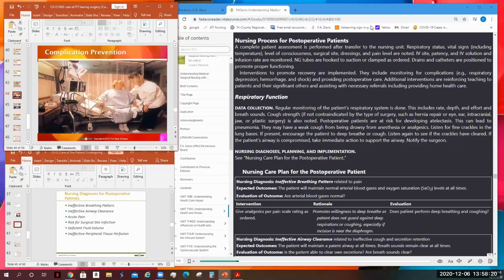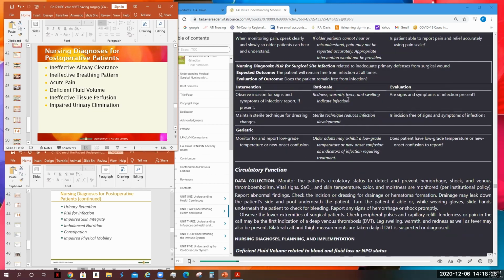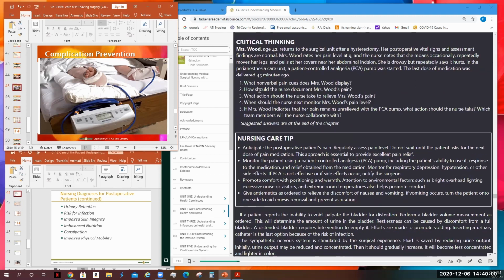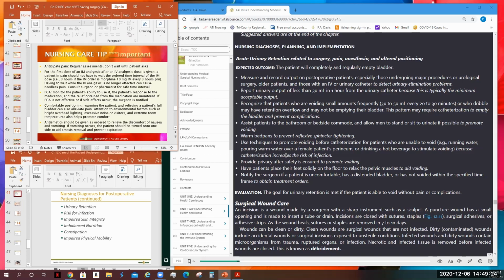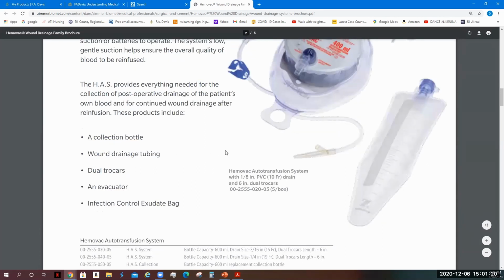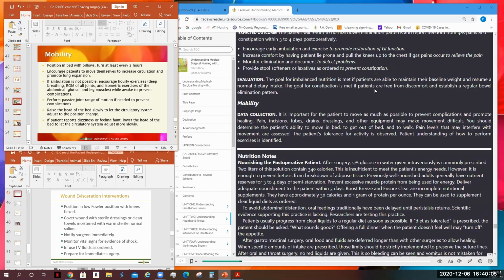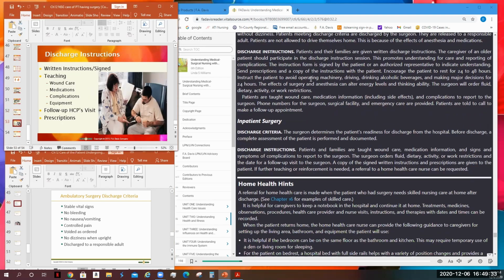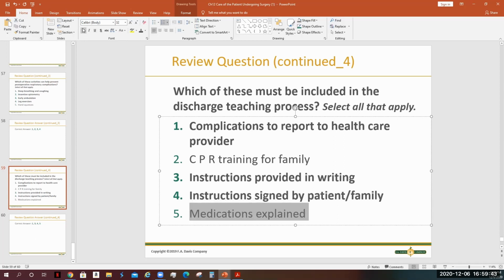Understanding Medical-Surgical Nursing - Concepts CH 12 Surgery Part 3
A reading and PowerPoint presentation read and created by Student Nurse Diana Taylor from Understanding Medical-Surgical Nursing by Williams and Hopper. Today's video will be part 3 of  3 on the topic of Surgery and caring for patients pre and post surgery. Enjoy!

Diana Taylor is an EU MDR and Clinical Evaluation Consultant, holding a Bachelor of Science, Mechanical and Electrical Engineering from Trinity University and attended the Nursing program at Collin College. She has a long history in the medical field.